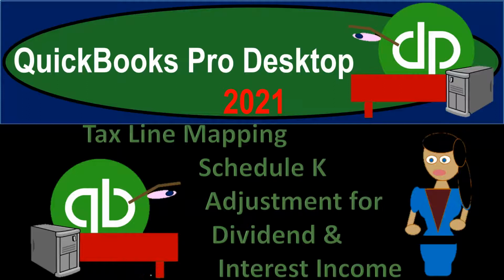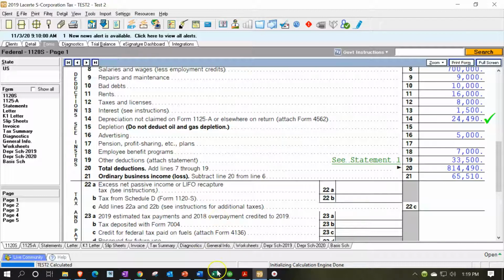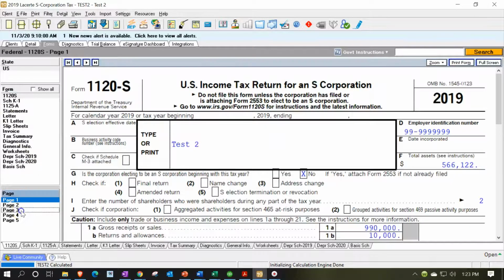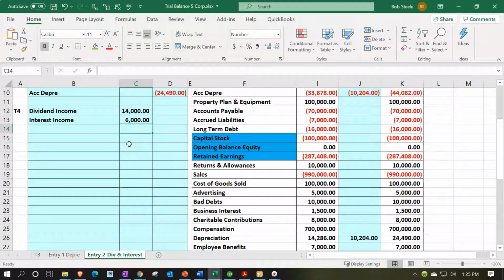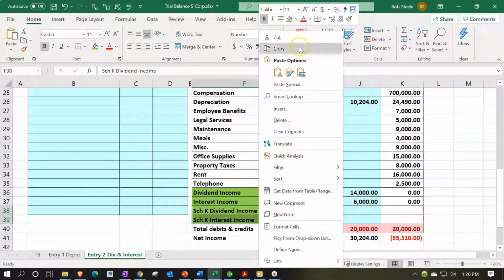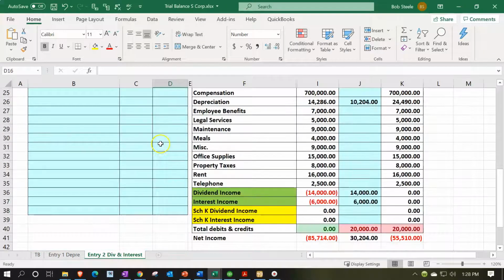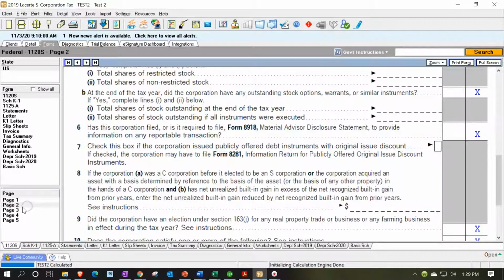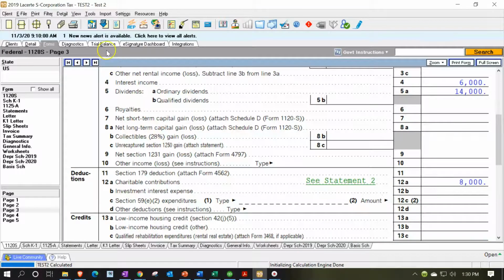Tax Line Mapping Schedule K Adjustment for Dividend & Interest Income 1305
Tax Line Mapping Schedule K Adjustment for Dividend & Interest Income